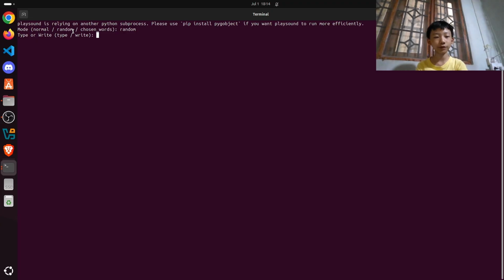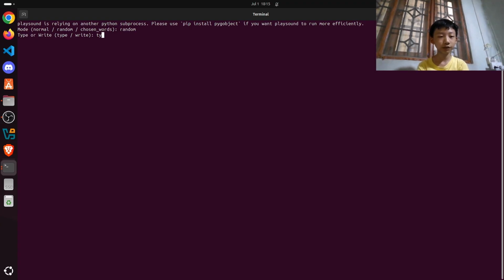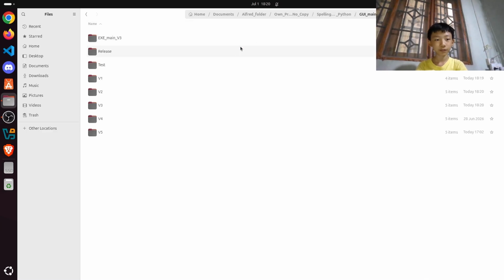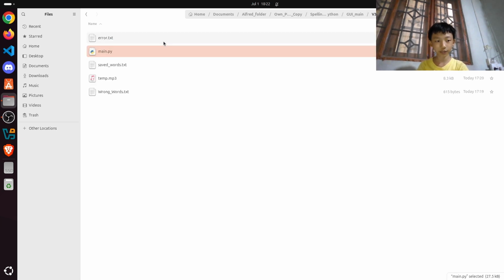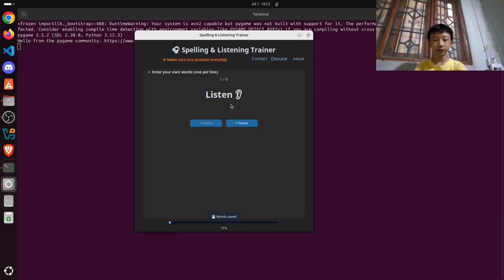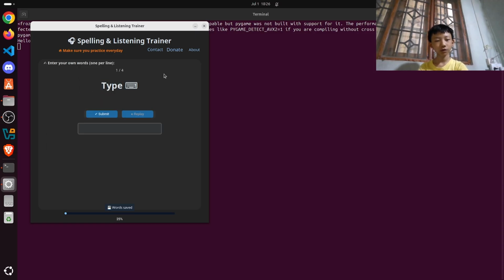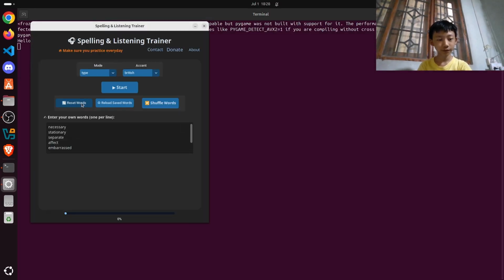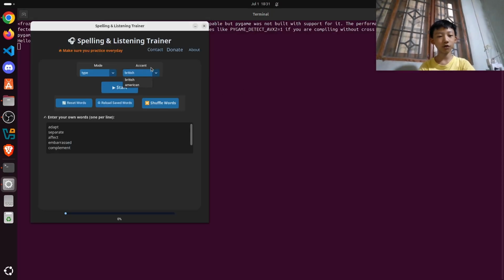My new app Spelling bee Explanation(Python)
Today I am showing you my newly released SPELLING BEE application.

In the video I am going to be talking About my app, How I got the idea and then the versions slowly by slowly upgrading mostly about CLI to GUI, how we can use this app, my github's Language Trainer and then the new version that hasn't been released yet.

0:00 About my APP
0:28 How I got idea for creating this app
2:00 Version by version
10:30 How to use the APP
18:45 Github
19:31 Versions that haven't released yet